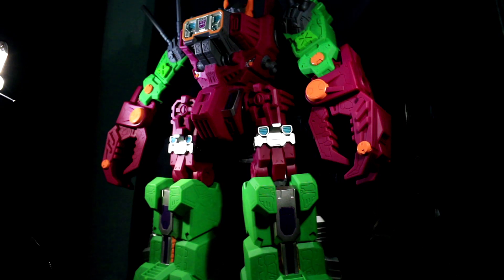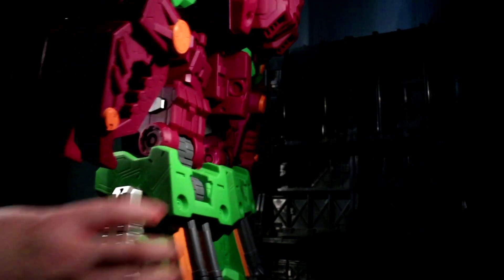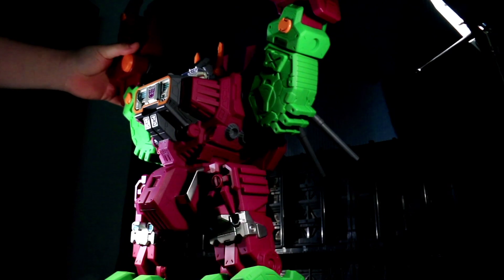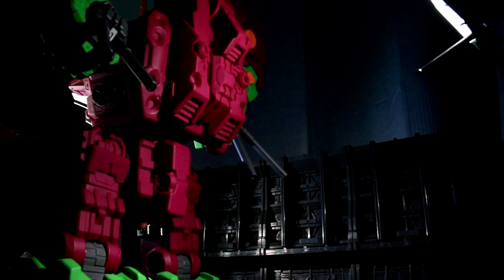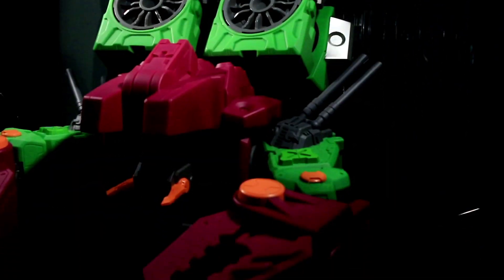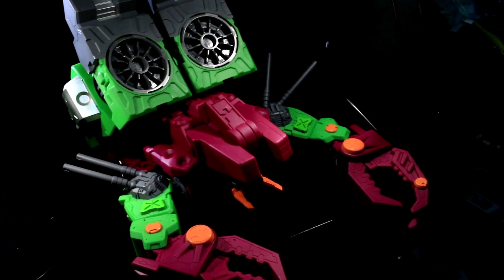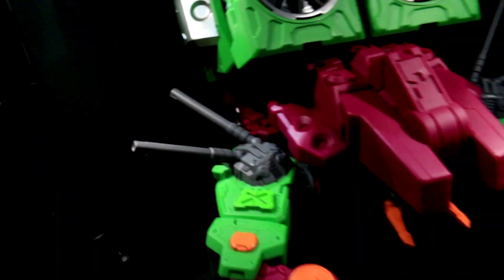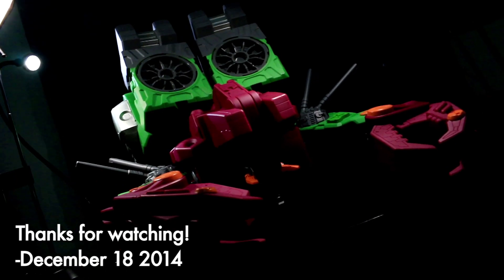Gigantic Action Scorponok Scorpion Mode Attempt - Vangelus Review 250-X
It's worth a shot!